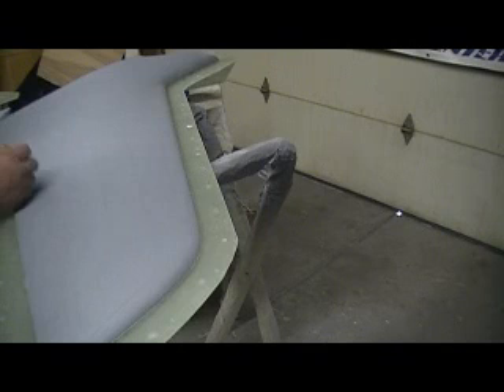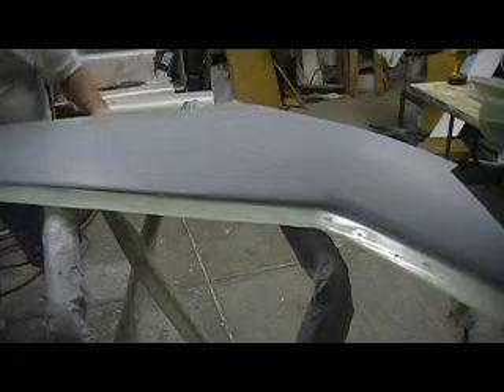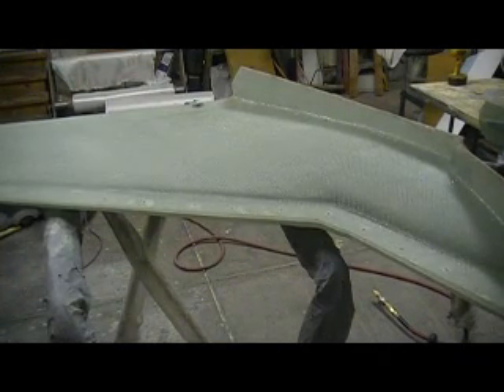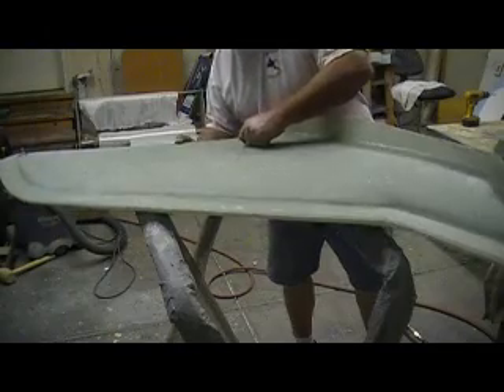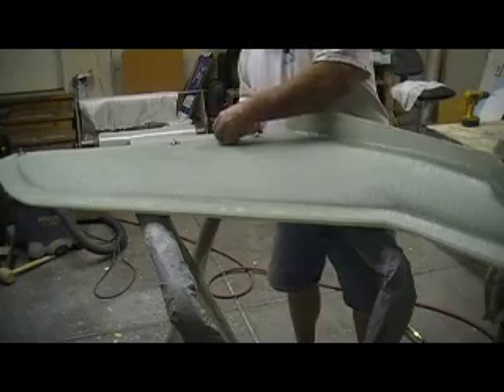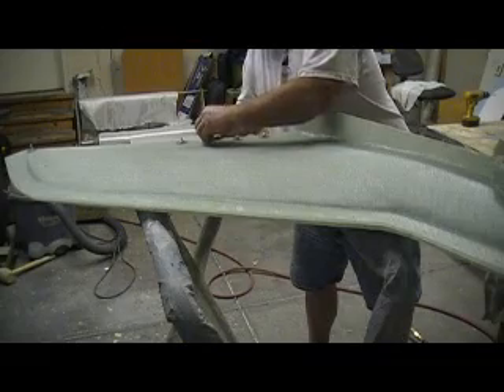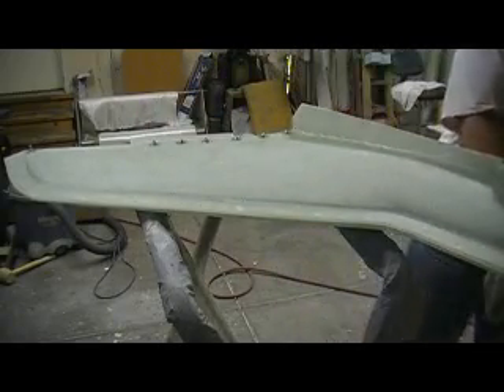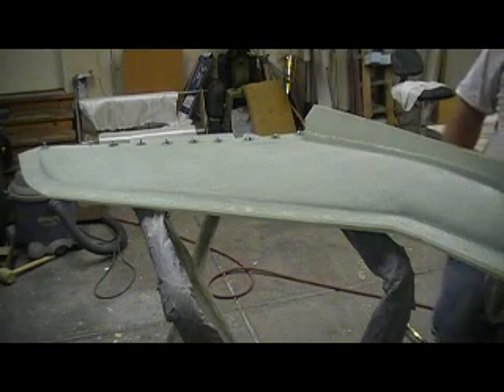how to build a rc jet F-105 thunderchief # 208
taking wing mold apart